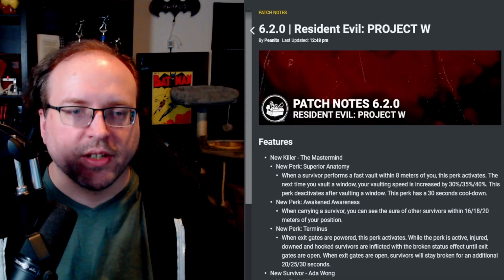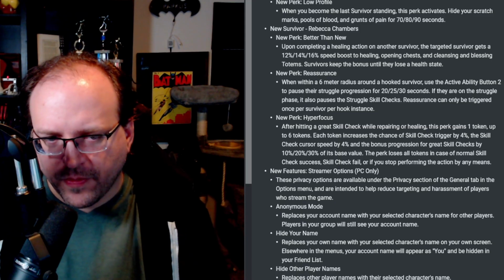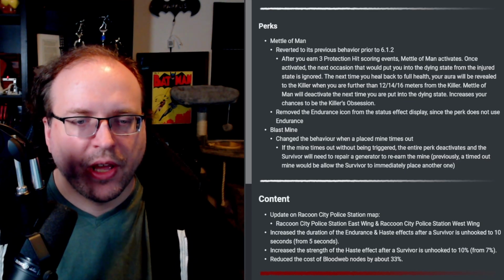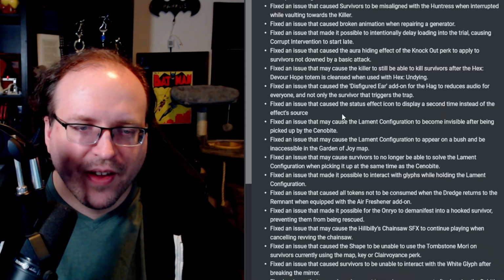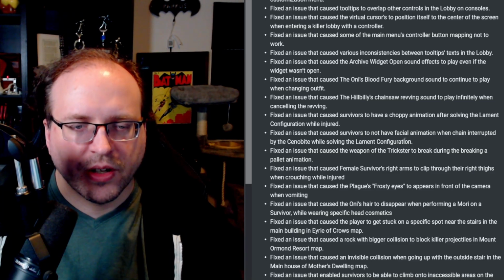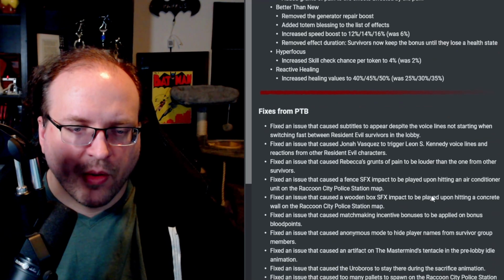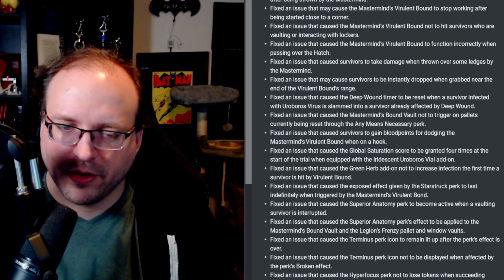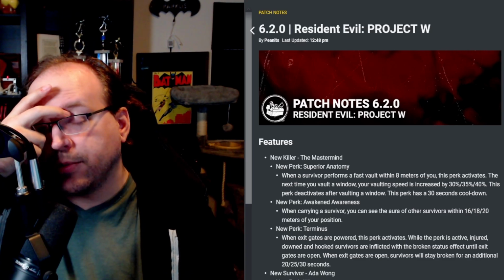Cheaper Bloodwebs are HERE! Oh yeah and Wesker - 6.2.0 Project W Dead by Daylight Patch notes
A huge amount of fixes from the PTB and known issues, cheaper bloodweb costs, Albert Wesker, Rebecca Chambers, Ada Wong, RPD map split, and much much more.

We read for you the 6.2.0 DBD patch notes sos you don't have to